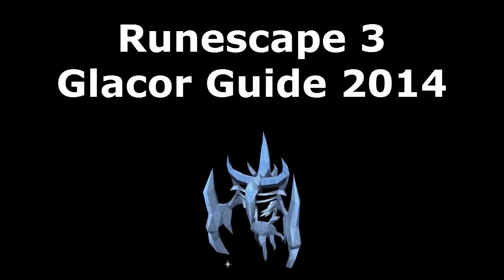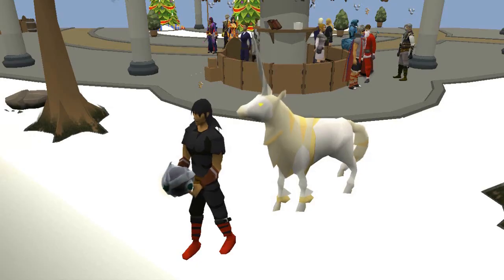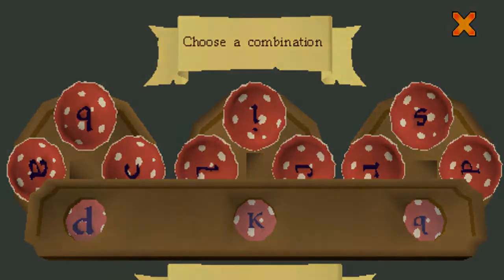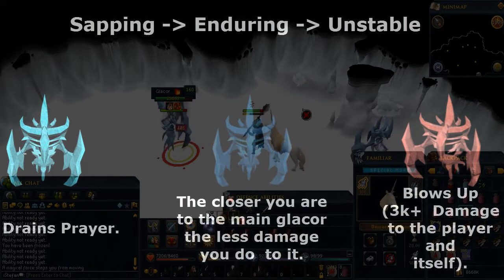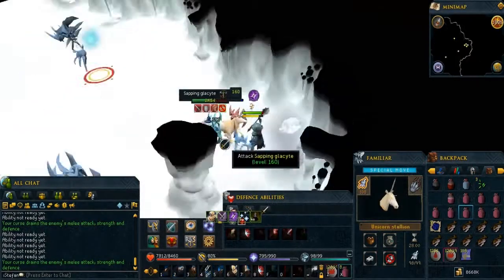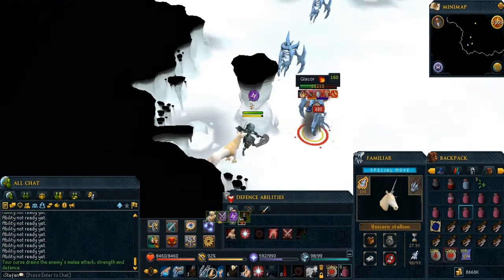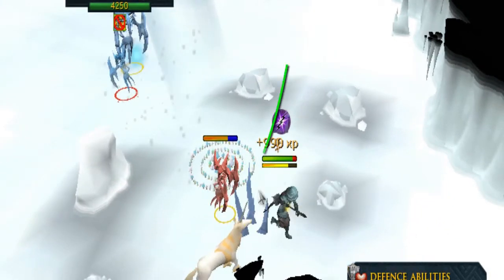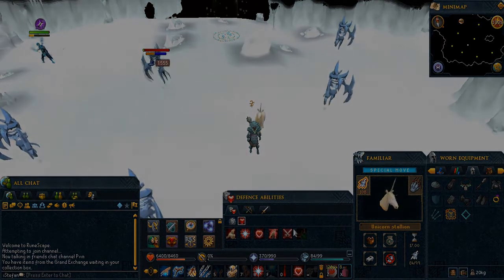Runescape 3 - Ultimate Glacor Guide 2014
Thumbs up if you enjoyed the video :)
Abilities:
1. Wrack
2. Impact
3. Combust
4. Chains
5. Wild Magic
6. Anticipation
7. Asphyxiate
8. Sacrifice
F/9. Sunshine. (World Wakes)